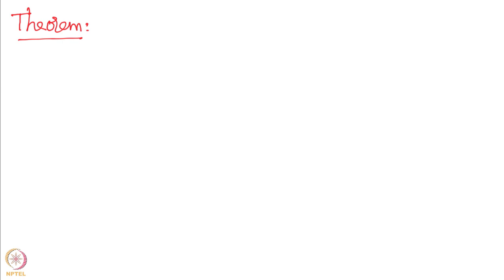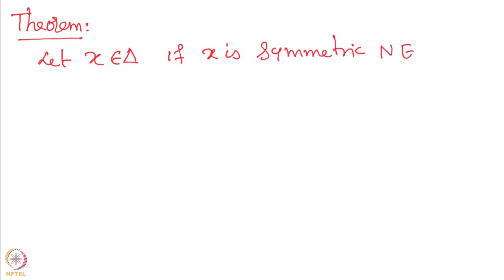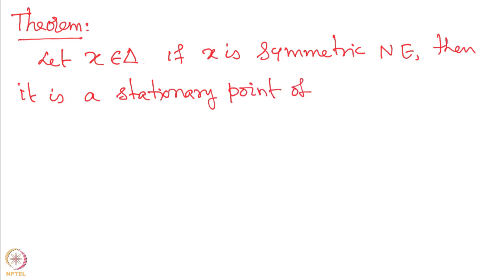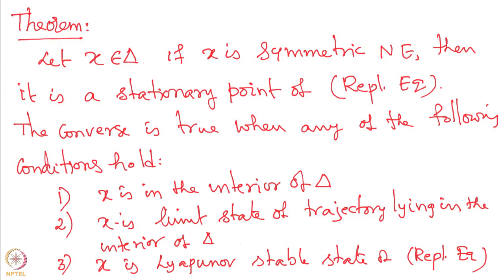Lecture 27 : Evolutionarily Stable Strategies - III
Evolutionarily Stable Strategies - III